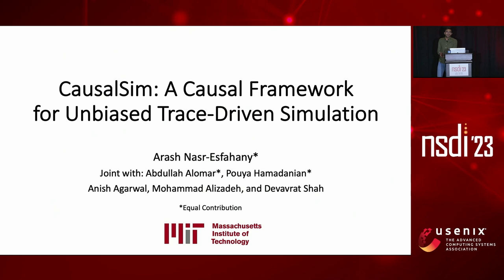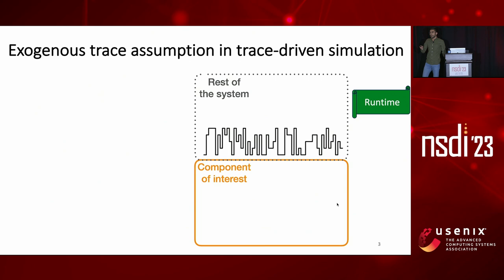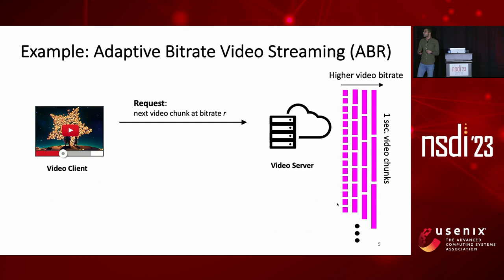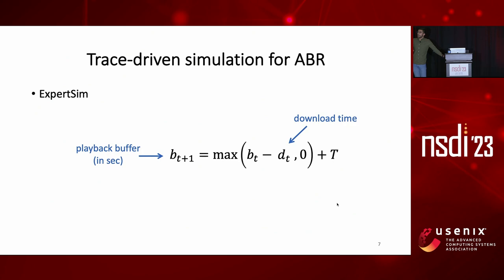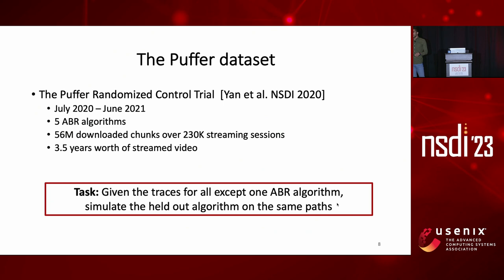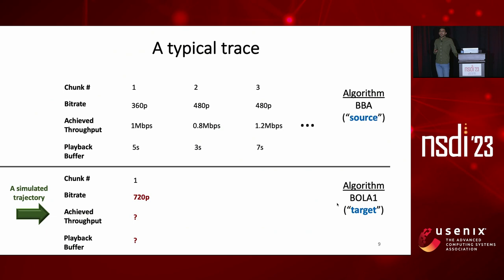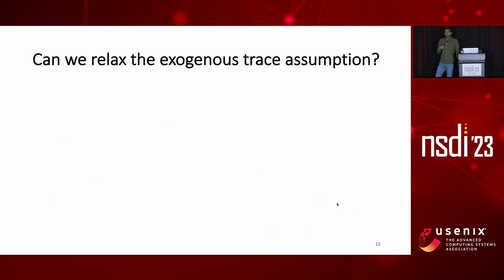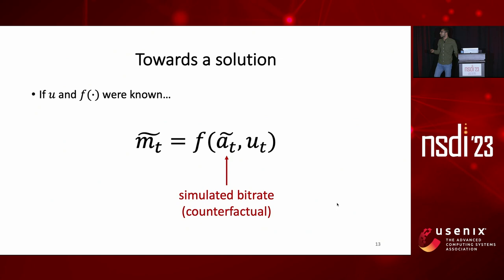NSDI '23 - CausalSim: A Causal Framework for Unbiased Trace-Driven Simulation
CausalSim: A Causal Framework for Unbiased Trace-Driven Simulation

Abdullah Alomar, Pouya Hamadanian, Arash Nasr-Esfahany, Anish Agarwal, Mohammad Alizadeh, and Devavrat Shah, MIT

We present CausalSim, a causal framework for unbiased trace-driven simulation. Current trace-driven simulators assume that the interventions being simulated (e.g., a new algorithm) would not affect the validity of the traces. However, real-world traces are often biased by the choices algorithms make during trace collection, and hence replaying traces under an intervention may lead to incorrect results. CausalSim addresses this challenge by learning a causal model of the system dynamics and latent factors capturing the underlying system conditions during trace collection. It learns these models using an initial randomized control trial (RCT) under a fixed set of algorithms, and then applies them to remove biases from trace data when simulating new algorithms.

Key to CausalSim is mapping unbiased trace-driven simulation to a tensor completion problem with extremely sparse observations. By exploiting a basic distributional invariance property present in RCT data, CausalSim enables a novel tensor completion method despite the sparsity of observations. Our extensive evaluation of CausalSim on both real and synthetic datasets, including more than ten months of real data from the Puffer video streaming system shows it improves simulation accuracy, reducing errors by 53% and 61% on average compared to expert-designed and supervised learning baselines. Moreover, CausalSim provides markedly different insights about ABR algorithms compared to the biased baseline simulator, which we validate with a real deployment.